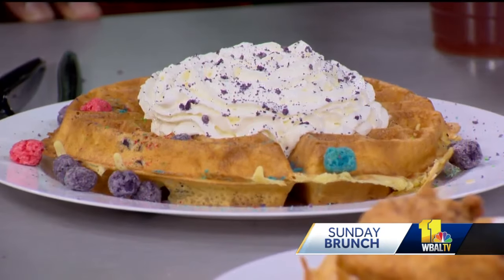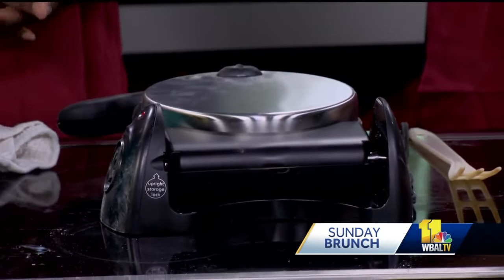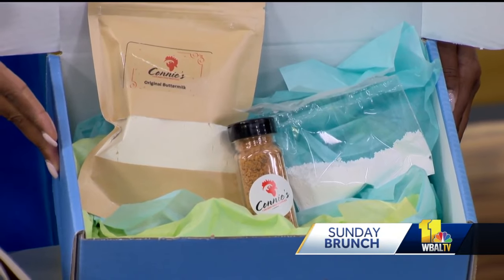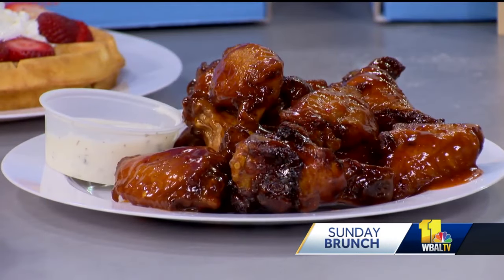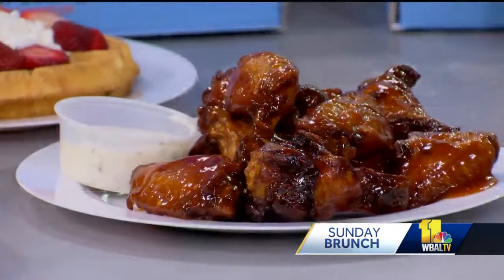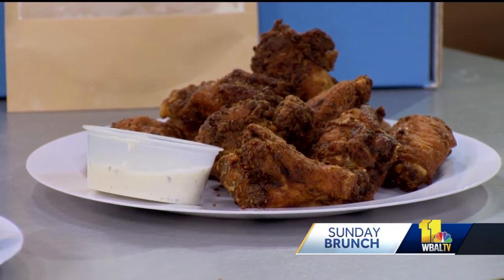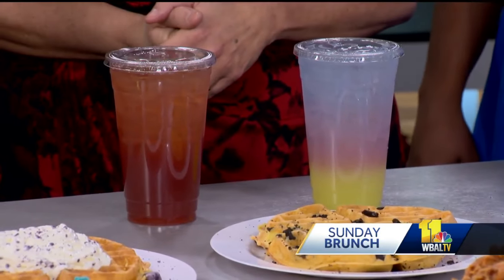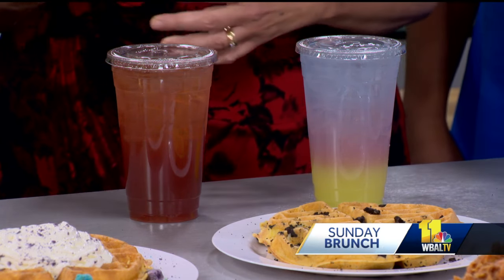Sunday Brunch: Connie's Chicken & Waffles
Shawn and Khari Parker from Connie's Chicken & Waffles in Baltimore share some of their favorite recipes.